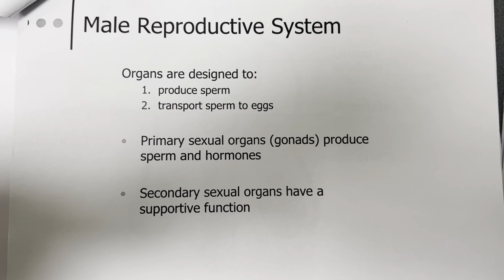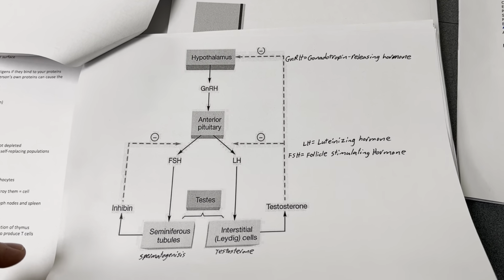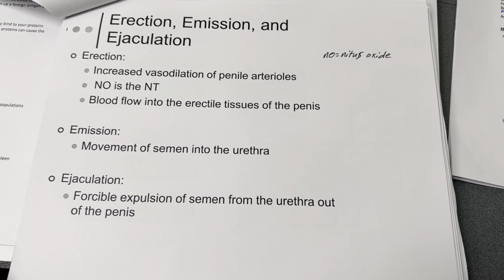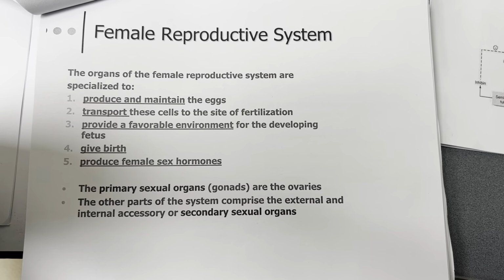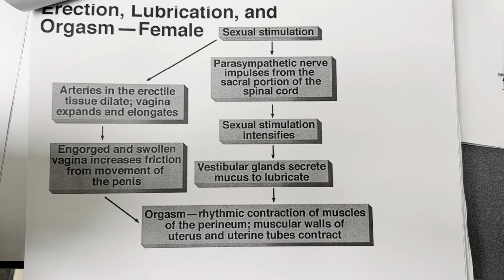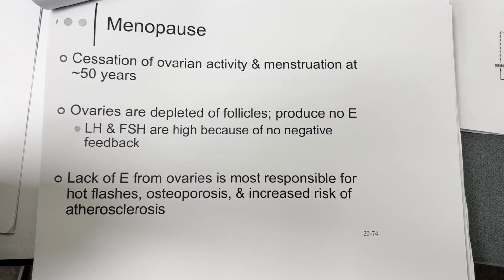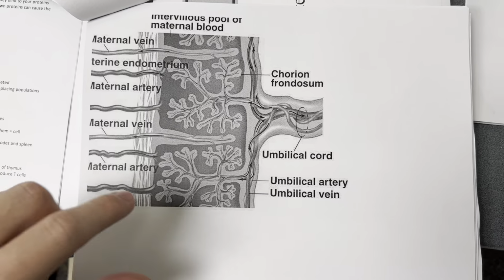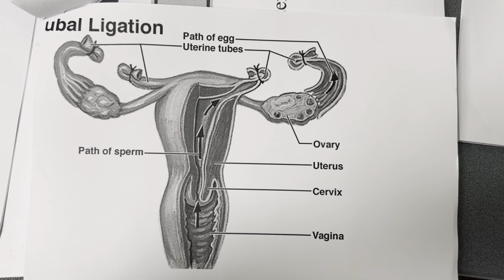Chapter 20 Reproductive Systems Human Physiology Slides